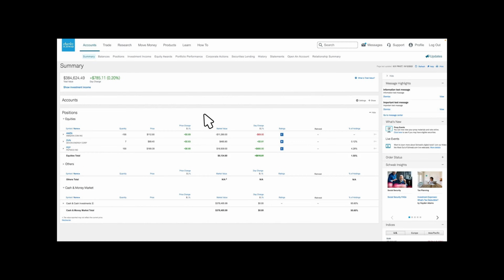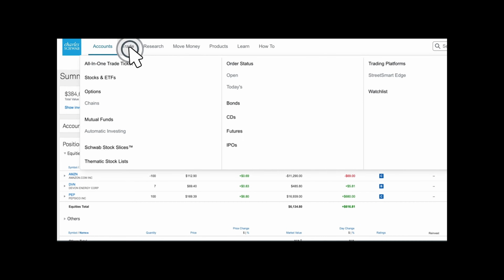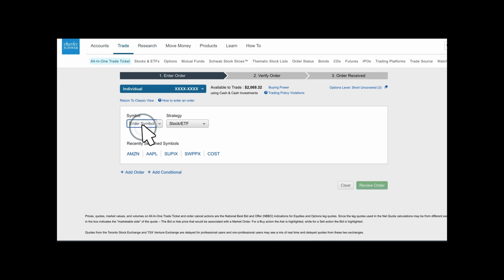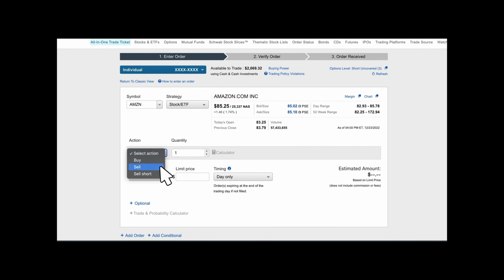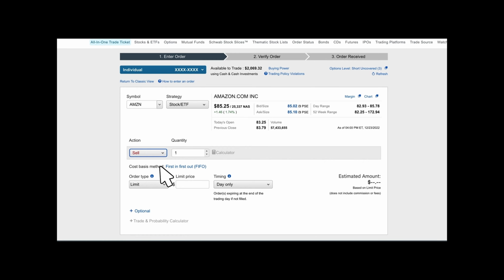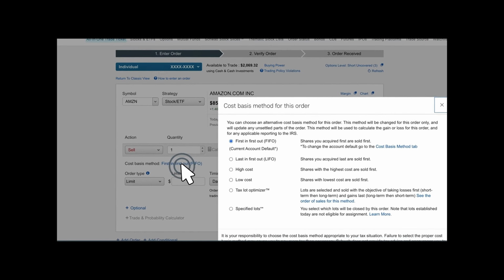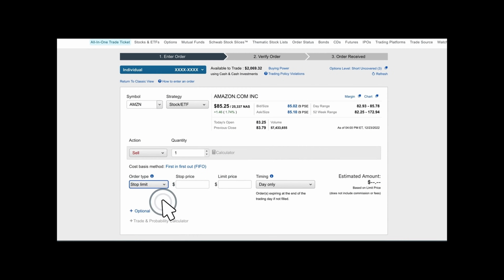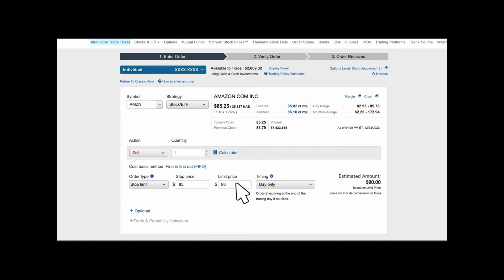How to set stop loss on Charles schwab app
THIS TUTORIAL CHANNEL WILL SHOW YOU STEP BY STEP instructions ON HOW TO.